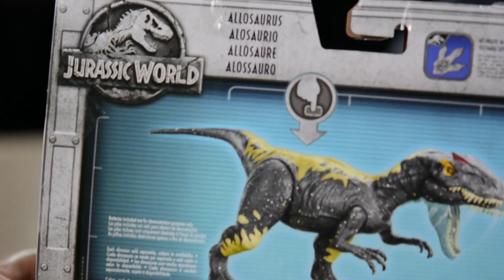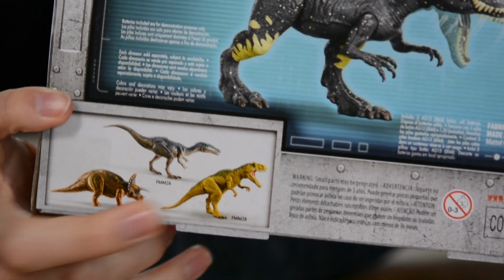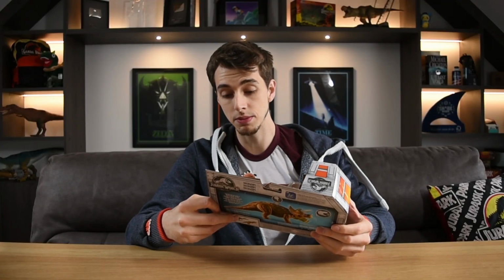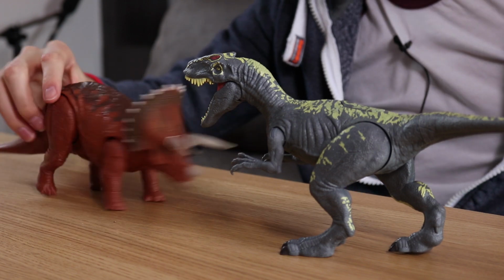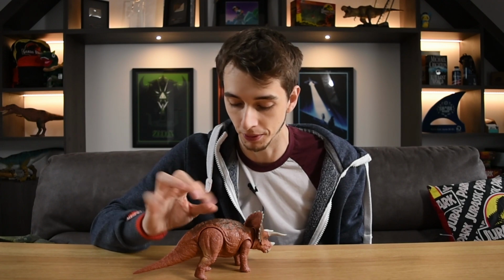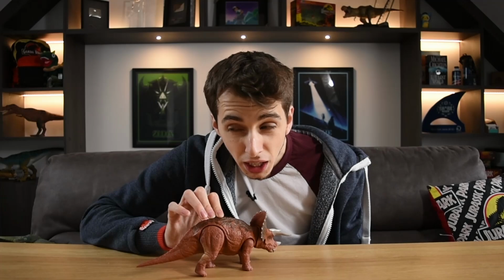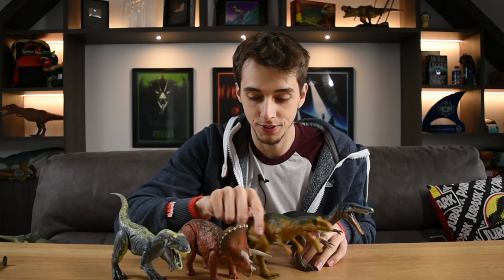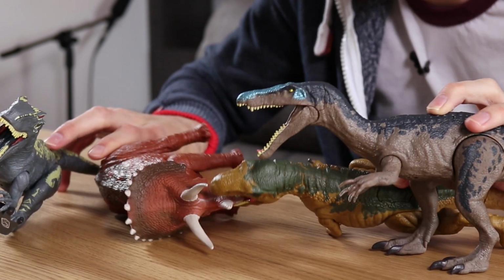Allosaurus Vs Trike!!! "Roaravores"- Jurassic World Fallen Kingdom Review and Unboxing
Jurassic World Fallen Kingdom Roaravores have arrived! Triceratops, Allosaurus, Baryonyx and Metricanthosaurus!

Prices for the Mattel Jurassic World Range:
Super Colossal Tyrannosaurus Rex – $54.99
Story Pack Assortment – $14.99
Hatch ‘N Play Dinos – $14.99
Mini Dino Assortment – $3.49
Basic Figure Assortment – $7.99 Each
Roarivores Assortment – $14.99
Action Attack Assortment – $19.99
Thrash ‘N Throw Tyrannosaurus Rex Figure – $39.99
Gyrosphere Blast Vehicle – $29.99
Real Feel Skin Mosasaurus Figure – $29.99
Jurassic World Mini Dino 3-Pack Assortment – $9.99
UNO Attack Jurassic World - $24.99
T-Rex Anatomy Kit - $49.99
Kamigami Robots - $59.99